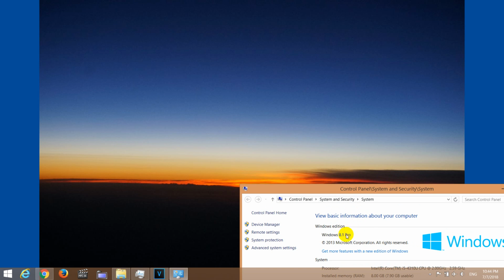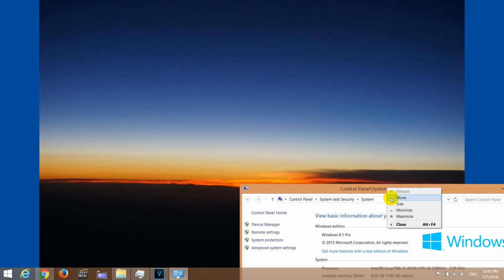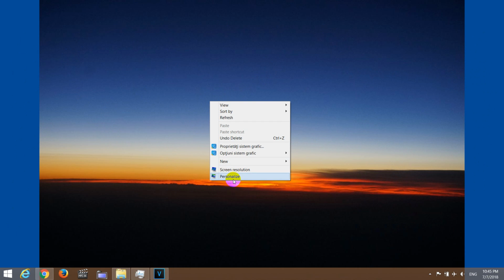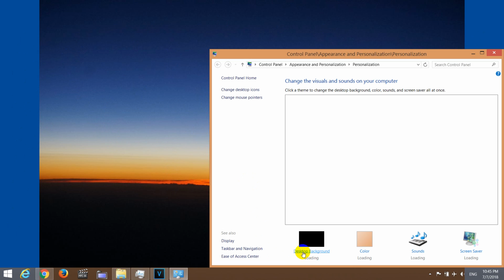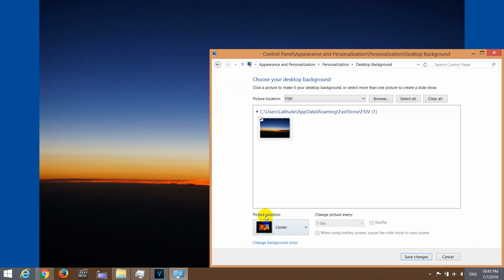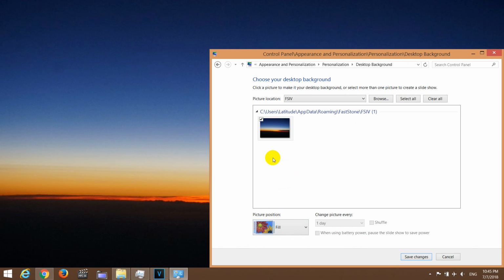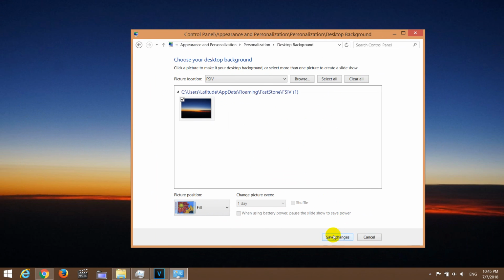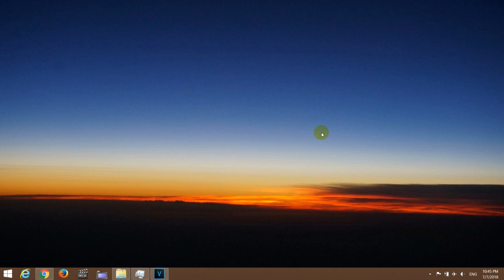How to hide vertical bars on Desktop (Windows 8.1)